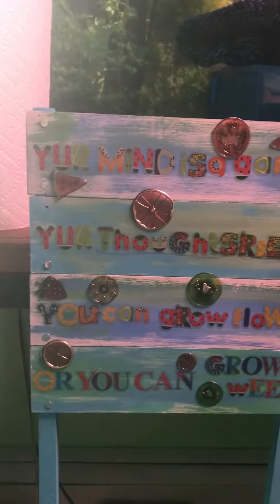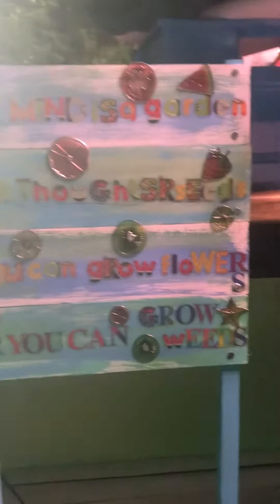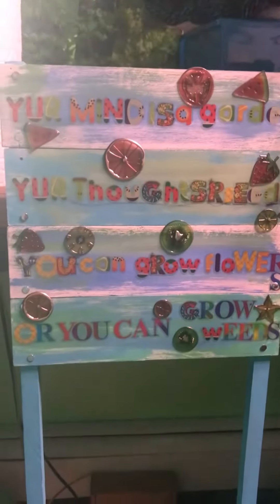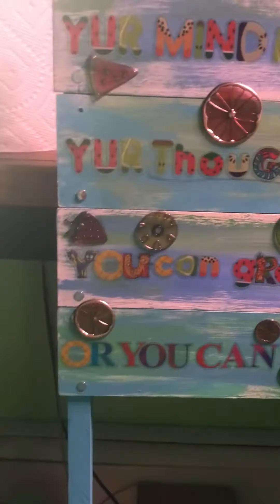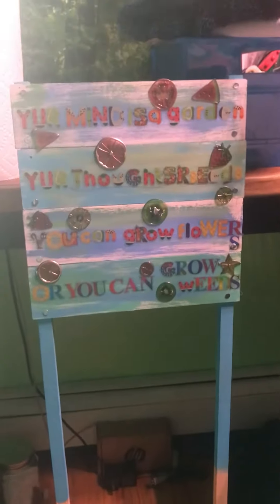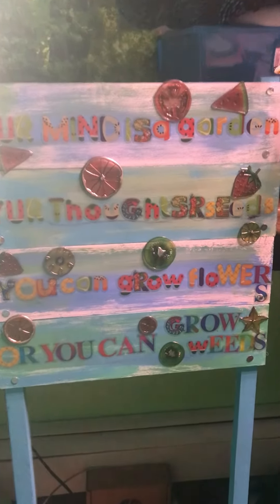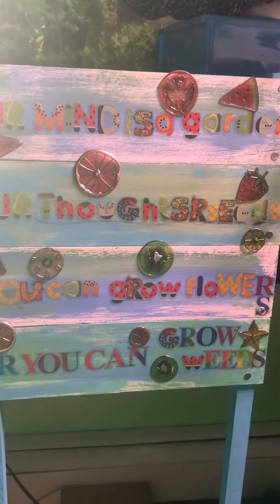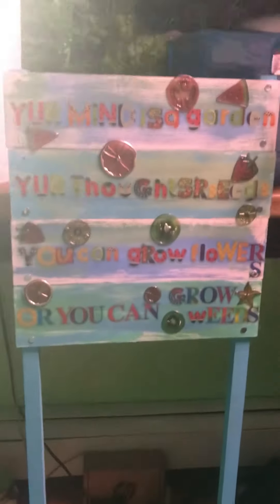MY GARDEN SIGN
3 trips to Dollar tree just to get all the lettering done n 2 different locations.